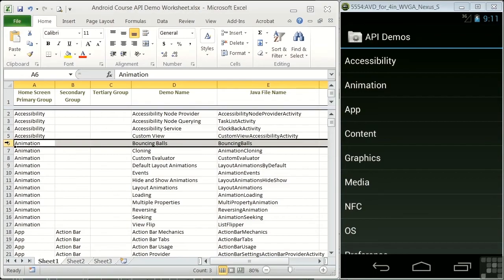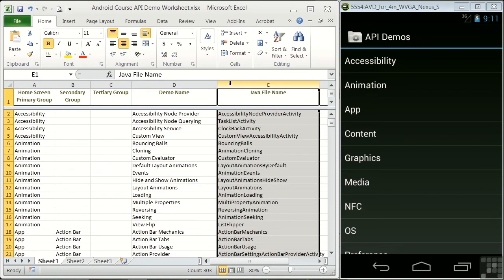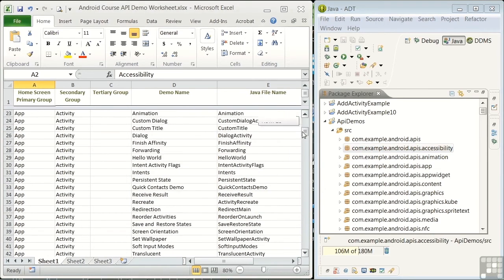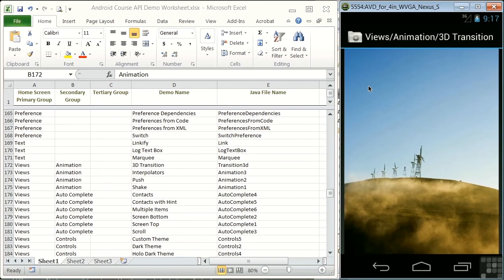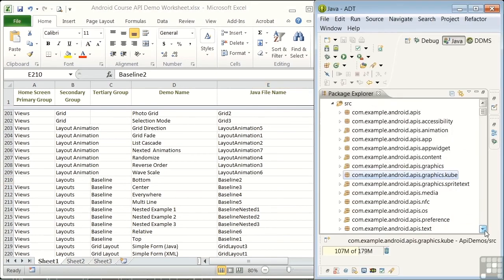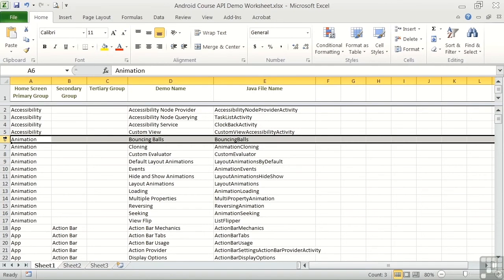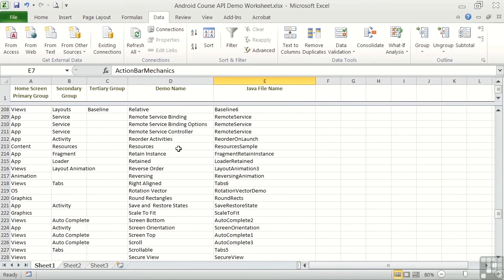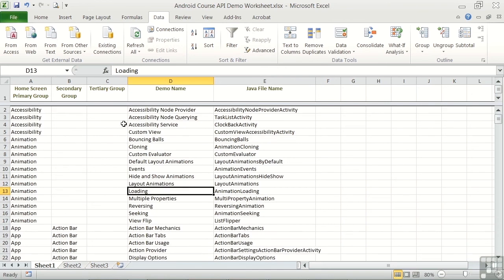Android App Programming | API Demos Worksheet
Want all of our free Android App Programming videos?

More details on this Android Development training can be seen This clip is one example from the complete course. For more free app development tutorials please visit out our main website. YouTube